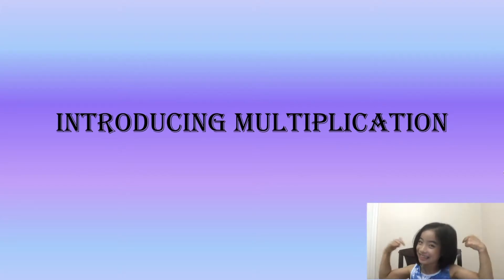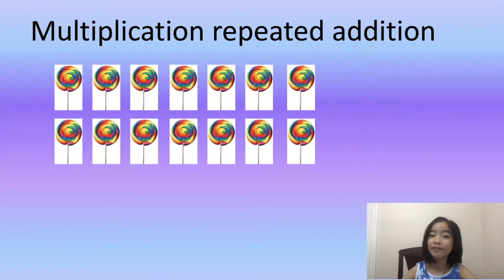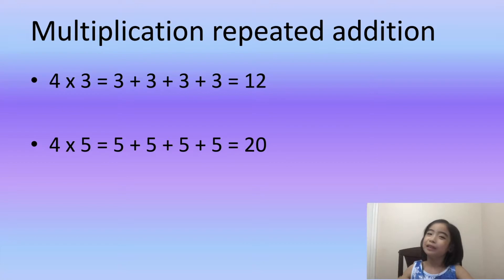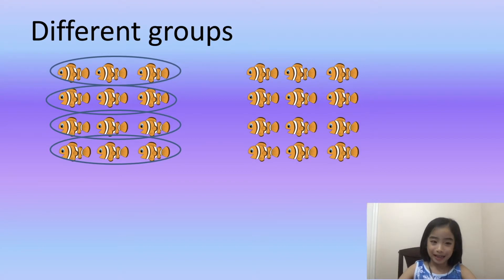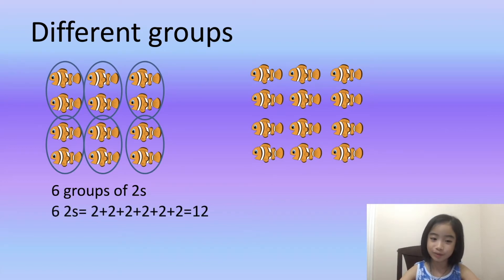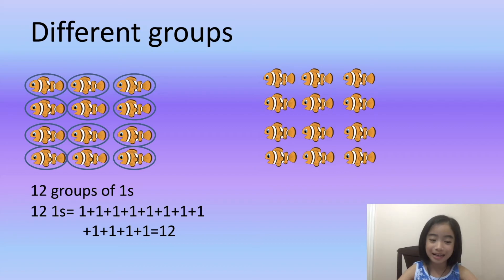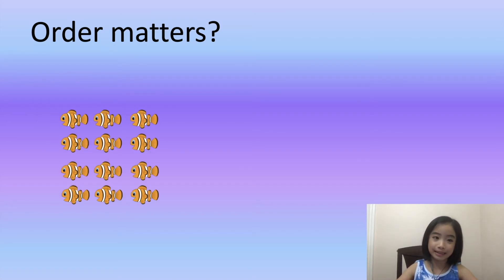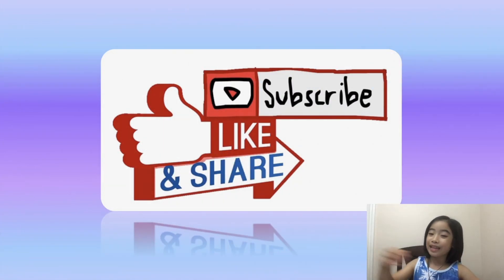Math Introducing Multiplication | Repeated Addition | Does Order Matter | Kids Math Learning Lesson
A Creative Math Lesson for Kids to Learn Math by following examples. A good illustration that shows Kids how to learn multiplication by converting multiplication problem into repeated addition.

At the end of the lesson, you will learn how to do a simple multiplication by equal groups of repeated addition.